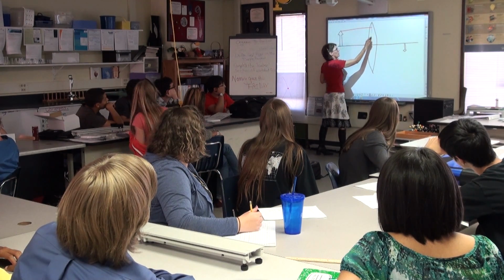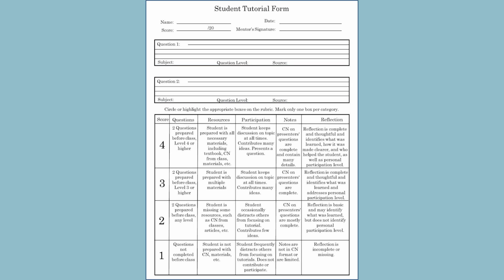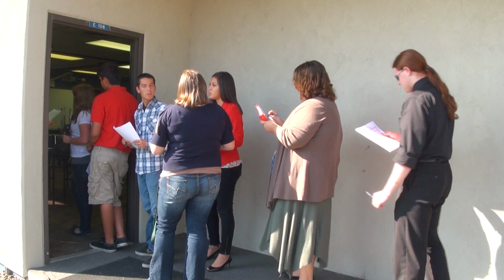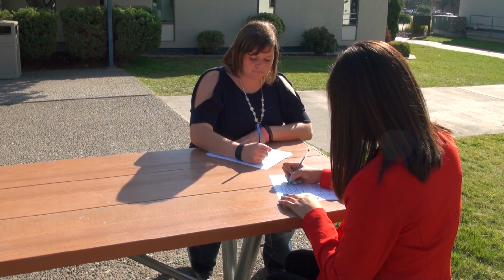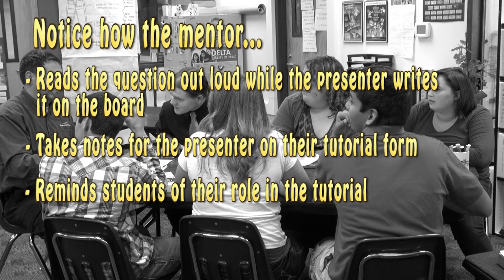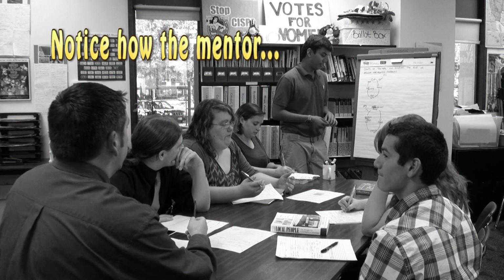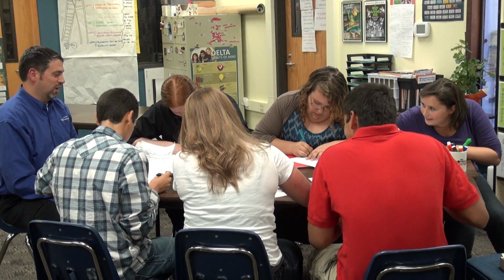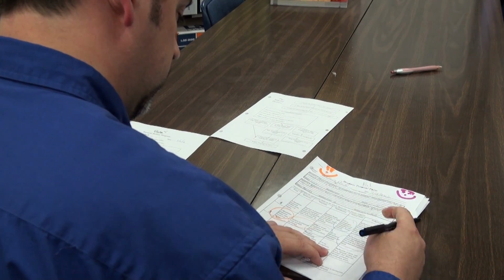The Tutorial Process Instructional Video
This was a video to educate new Delta High School tutorial mentors on how to conduct a tutorial session. I worked with a PNNL employee for the shooting of the video, but did all the coordination, pre and post production myself.